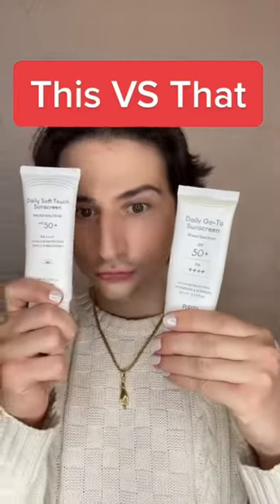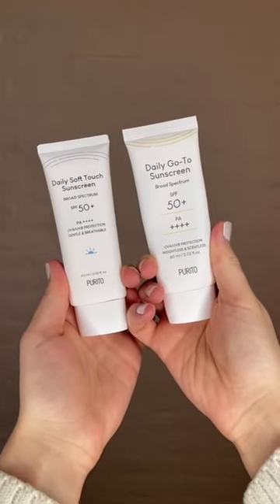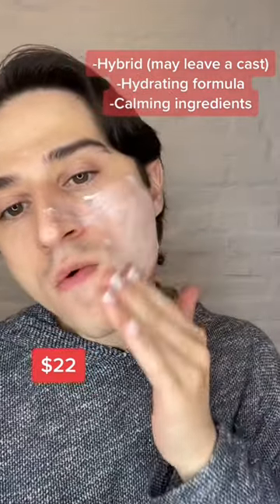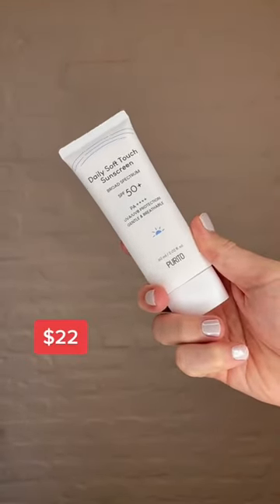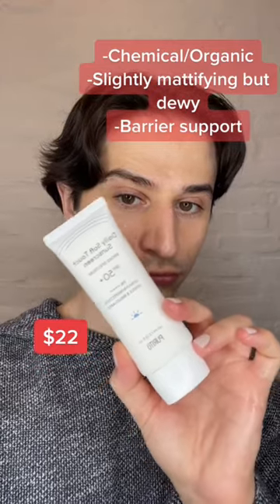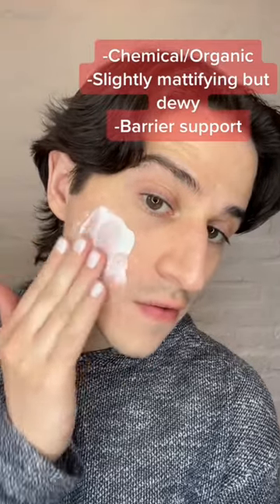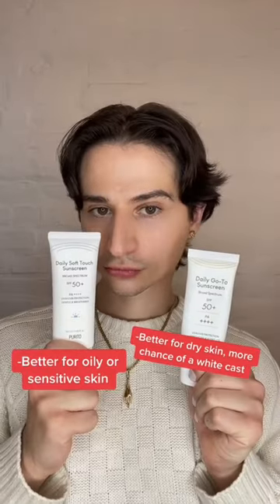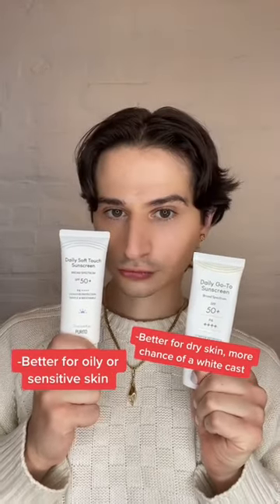Purito Sunscreen Comparison.